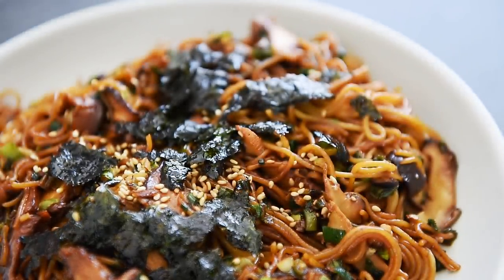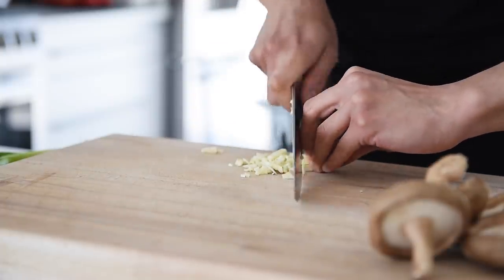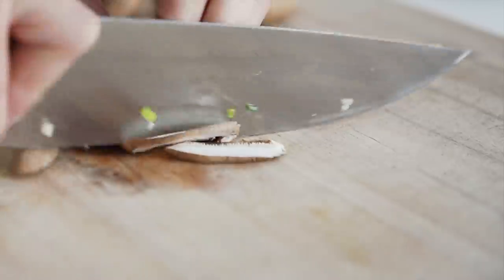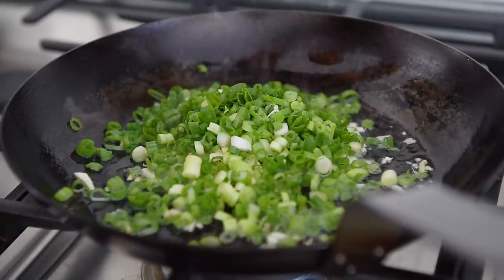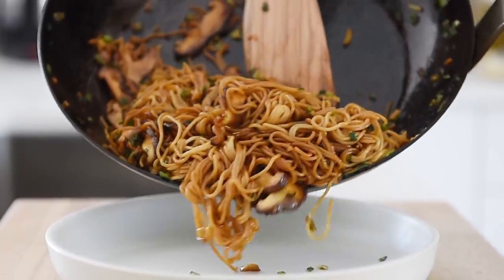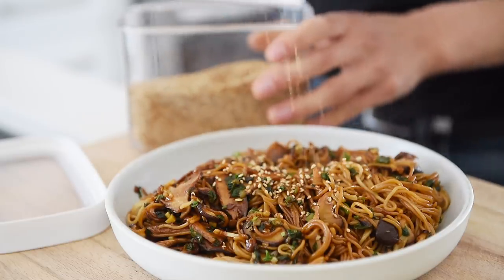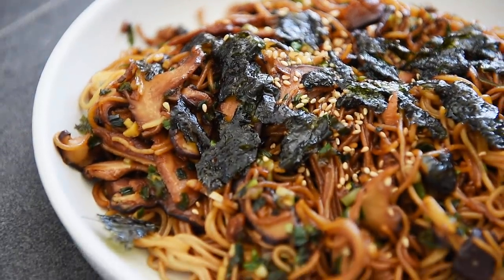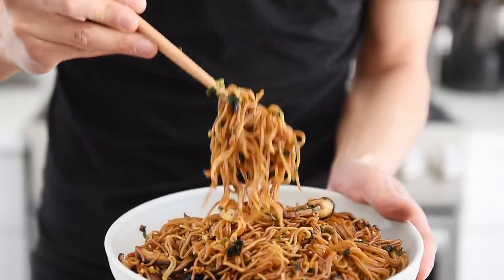WOW!! These are some tasty Cantonese Style Soy Sauce Noodles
LEARN HOW TO COOK A CANTONESE STYLE SOY SAUCE NOODLES RECIPE AT HOME!

LAY HO MA!  If you're a veteran on this channel, then you know I love noodles!  This is a basic but delicious recipe that is packed with umami.  Join me in this episode and learn how to make a Cantonese style soy sauce noodles recipe right at home.  Let's begin

Ingredients:
2 pieces garlic
small piece ginger
5 sticks green onion
3 shiitake mushrooms
140g noodles (I’m using lotus foods ramen in this episode)
3 tbsp avocado oil
1 1/2 tbsp soy sauce
2 tsp dark soy sauce
1 tsp white sesame seeds
2 small sheets nori

Directions:
1. Bring a pot of water to boil for the noodles
2. Finely chop the garlic, ginger, and green onions.  Finely slice the shiitake mushrooms
3. Cook the noodles for half the time to package instructions (2min in this case).  Remember to stir the noodles occasionally to keep them from sticking
4. Strain out the noodles and set aside
5. Heat up a nonstick pan to medium heat.  Add in the avocado oil
6. Add the garlic, ginger, and green onions.  Sauté for about 1min
7. Add the shiitake mushrooms and sauté for 2-3min
8. Add the noodles and both soy sauces.  Sauté for another minute and plate
9. Sprinkle on some white sesame seeds and toasted nori